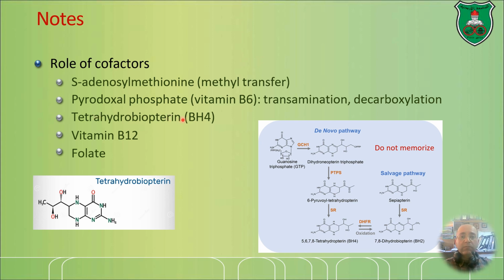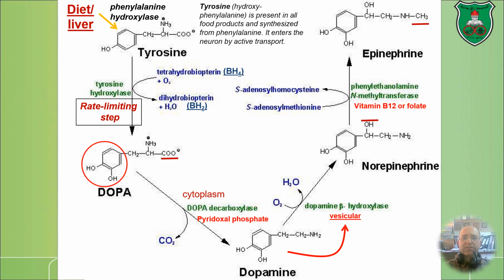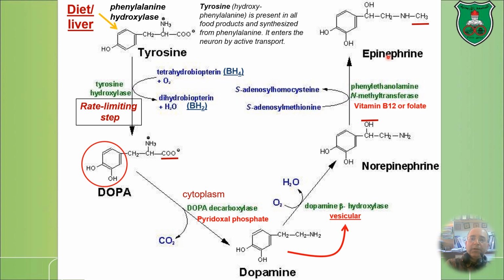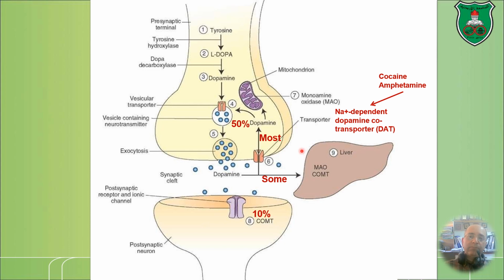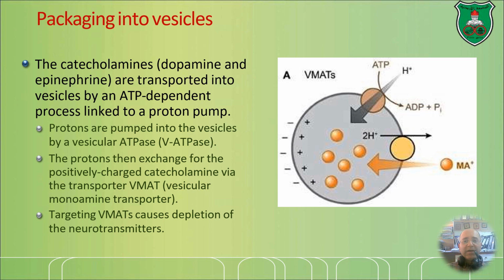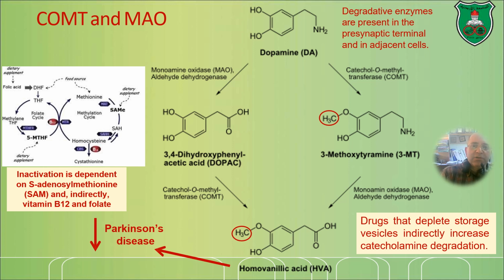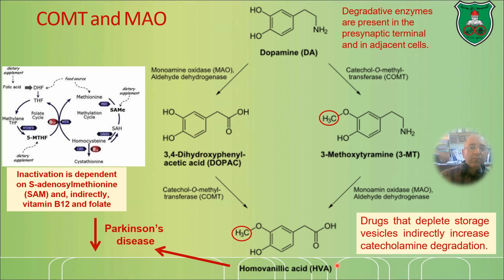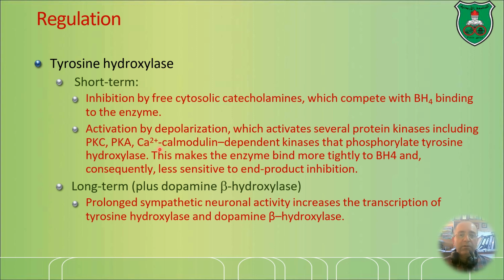Part IV Catecholamines-Dopamine, norepinephrine, and epinephrine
الجزء الرابع: النواقل العصبية الصغيرة-الكاتيكول أمينز